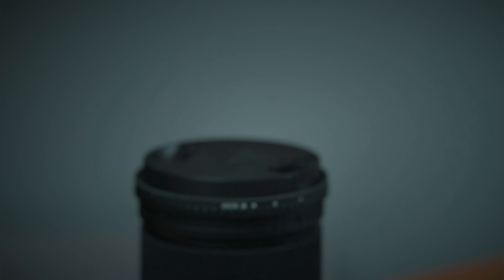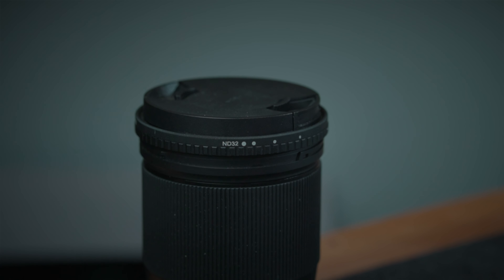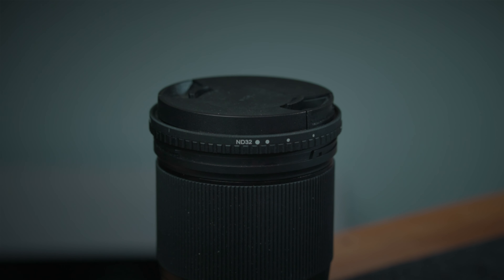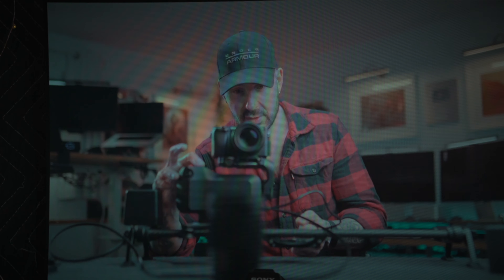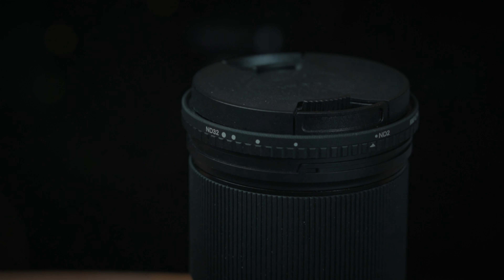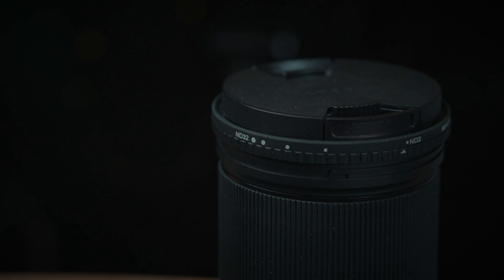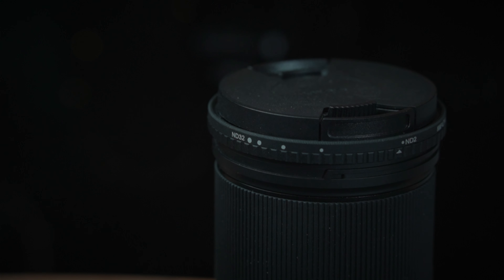Rhino Arc II - Firmware Update 2.0 - Is It Time To Return To Rhino? (updated review)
Enjoy my updated review not eh Rhino Art II camera slider system.
If you'd like to check it out for yourself, you can find it here:

Products previewed and mentioned in this review:
- Apple Studio Display (Dual Setup)
- Mac Studio
- M1 Pro Macbook Pro
- BenQ EX321U 144hz 4K 32" Gaming Monitor
- BenQ XR3501 144hz 1080p Gaming Monitor
- BenQ SW321C Photography Monitor
- 12.9" MacBook Pro (2019 Model)
- BenQ ScreenBar Plus
- Grovemade Desk Accessories
- Vanatoo Transparent One Encore Speakers
- Soundrise Speaker Stands
- Monoprice THX-AAA 788 DAC/AMP
- Shure SM7B Microphone
- MixPre 3

Here's a list of my favourite gear

Audio:
- RodeCaster Pro
- ATEM Mini Extreme
- Electrovoice RE20

Lenses
- Sigma 35mm 1.4 art
- Sigma 70mm 2.8 art macro
- Sigma 16mm 1.4 Contemporary
- Sigma 30mm 1.4 Contemporary
- Sigma 56mm 1.4 Contemporary
- Samyang 85mm 1.4
- Sony 20mm 1.8 G

Lighting used to shoot this video
- Aputure 120d MKII (with light dome II)
- Aputure Amaran HR672-W
- Aputure Amaran F1
- Aputure MC
- Godox SL60W (with light dome mini II)

Here's the Edelkrone gear that I use and have reviewed on my channel:
-Edelkrone SliderPLUS PRO V5
-Edelkrone MotionMODULE V3
- Edelkrone SliderONE V2
-Edelkrone SliderPLUS LONG
- Edelkrone HeadONE with Tilt Kit
-Edelkrone Turntable Kit
- Edelkrone Controller
- Edelkrone FlexTILT Head 2
- Edelkrone JibONE

Audio equipment to shoot this video
- Rode NTG5
- Rode Videomic NTG
- Mixpre 3
- Zoom H4N Pro
- Blackmagic ATEM Mini Extreme
- Rodecaster Pro

My preferred monitoring headphones & DACS/AMPS
- Hifiman Ananda
- Audeze LCD-XC
- Monolith THX-AAA 788
- RME ADI-2

My preferred gimbals
- Ronin S
- Ronin SC

My preferred field monitors
- Atomos SHINOBI
- Desview R7
- Desview S7